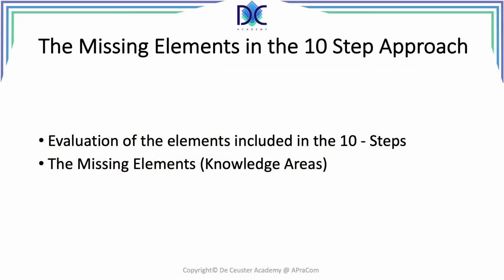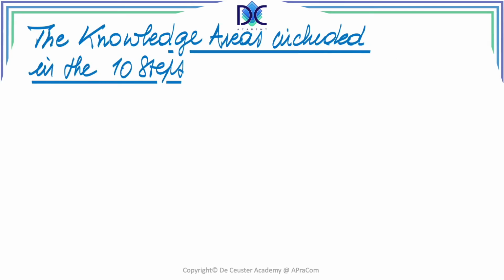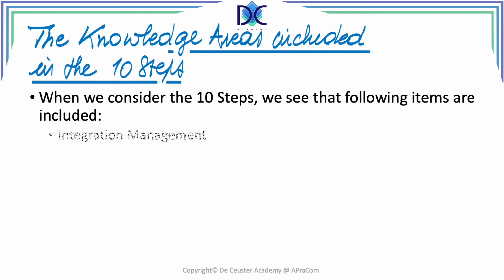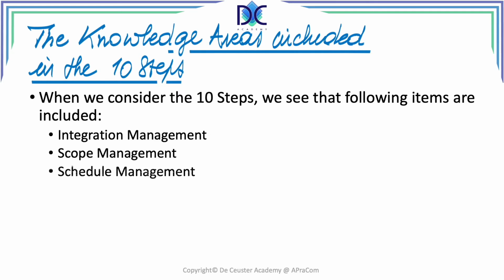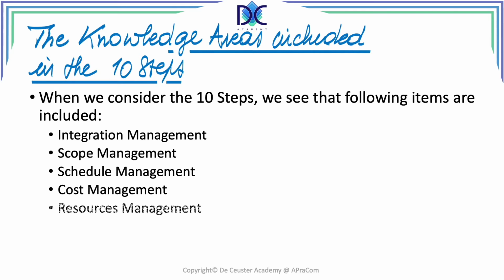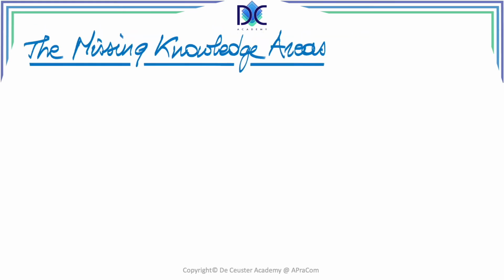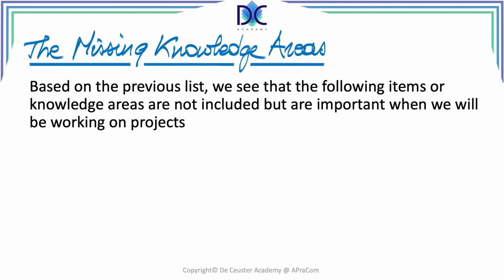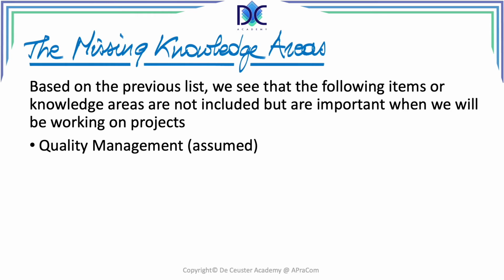10 Steps - Video 009 - Ten Steps and the Missing Elements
10 Steps - Video 009
Ten Steps and the Missing Elements

When I developed the Ten Steps Approach, I did not include all the knowledge areas as defined in the PMBOK. The goal of the ten-step approach was to provide a guideline on how to make your project successful by sharing the most important elements.
The missing elements are:

- Quality Management
- Communications Management
- Procurement Management
- Stakeholder Management